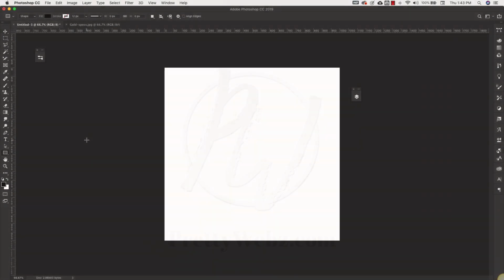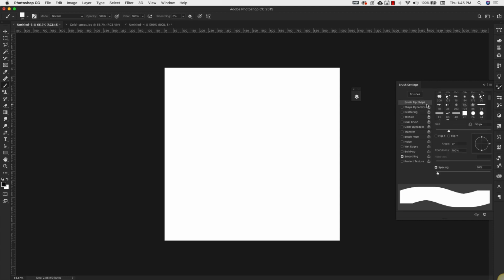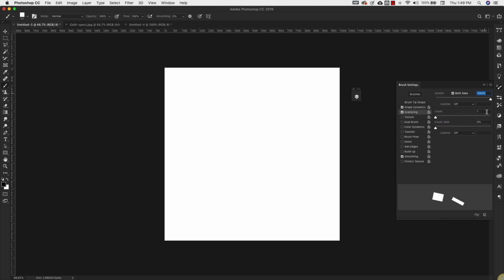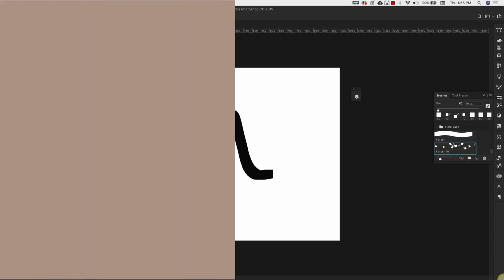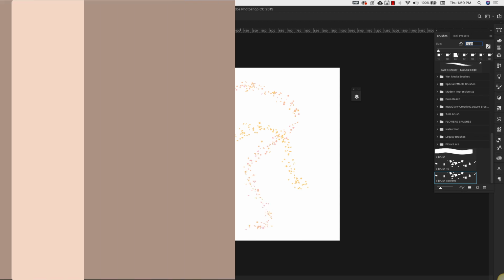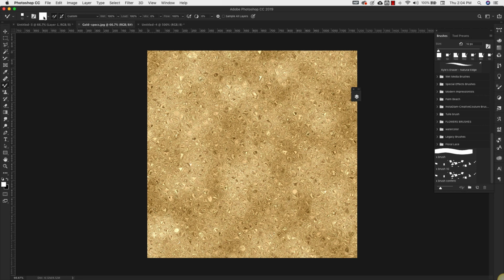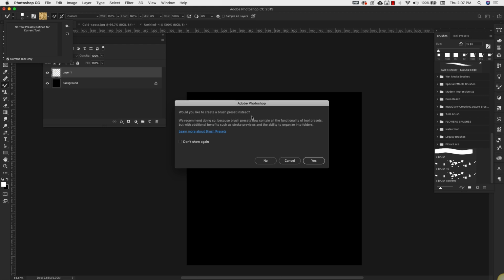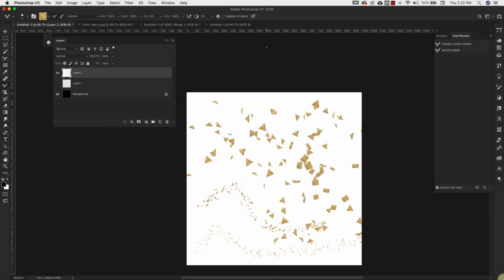Glitter brush & confetti brush in Photoshop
Learn how to make beautiful glitter brush and confetti brush presets in Photoshop. These brushes can be used for accent work in projects, text effects, lettering, frames, borders and so much more. Learn how to work with brush settings to create the exact glitter brush you need for your project in Photoshop.

Also, visit the PrettyWebz blog for more glitter resources and ideas on how to use a glitter brush and confetti brush in your photoshop projects.

IMPORTANT
To get the same effect I achieved in the video you will need a drawing tablet. You can get some very inexpensive tablets. These are the two I mentioned in the video. I own both of these, both are very good drawing tablets.

Wacom Intuos Pro Paper Edition (I recommend this one for Mac users)
Huion H610 Pro (works perfectly on PC)